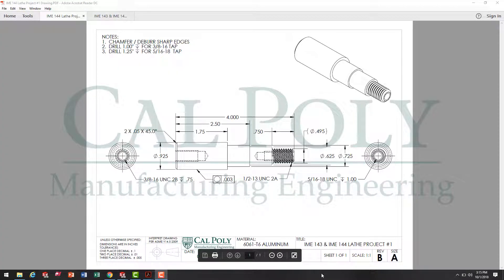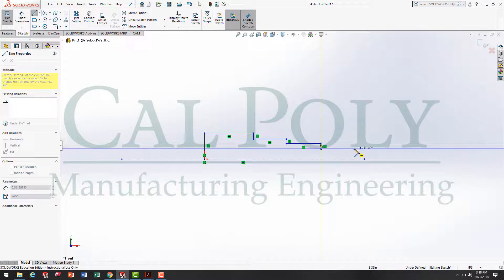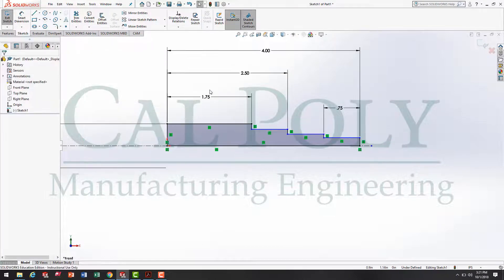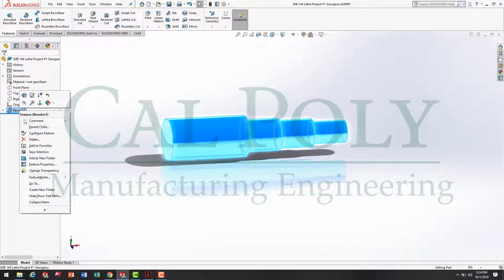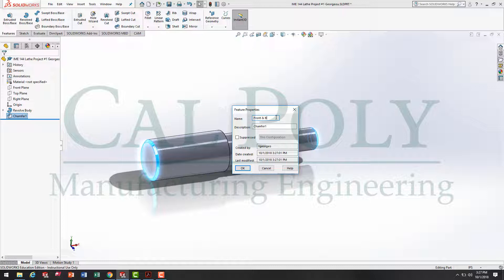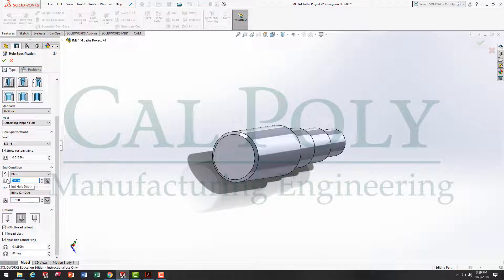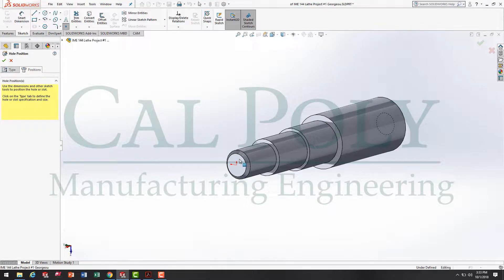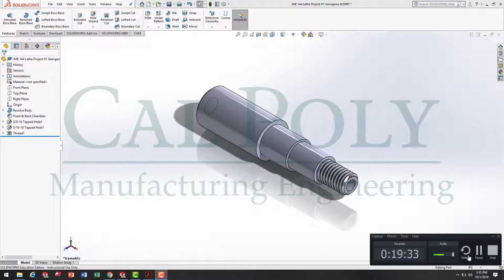Lathe Project 1 Solid Model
Cal Poly IME 144 Design & Manufacturing Processes Lathe Project #1 Part Modeling Tutorial in SolidWorks.